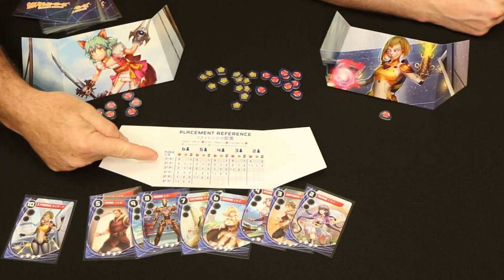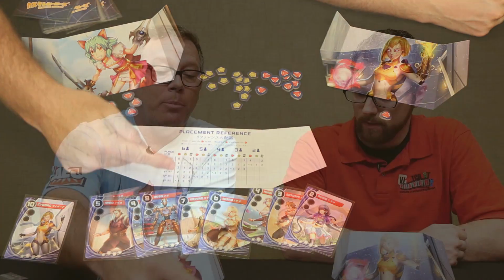GTS Preview 2017 - Custom Heroes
Watch It Played was invited to GTS Distributions Business Conference, where we sat with Alderac Entertainment Group to talk about Custom Heroes.